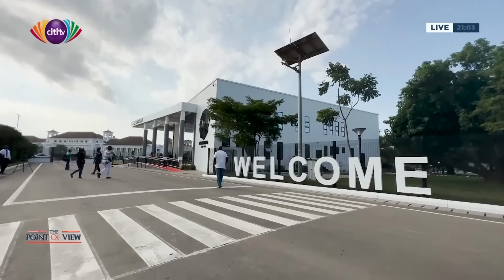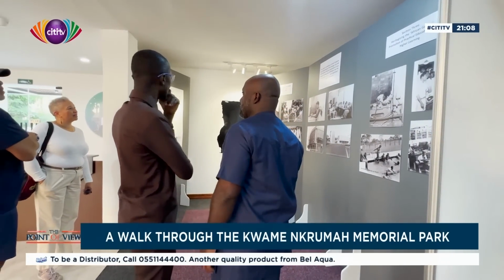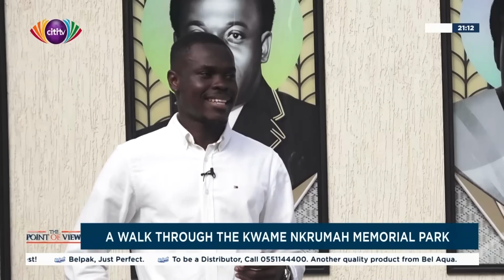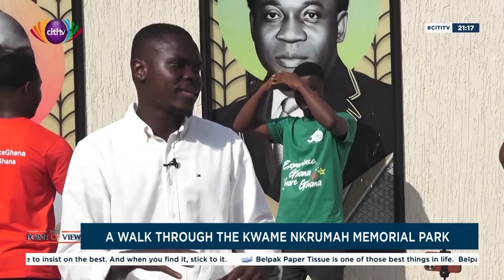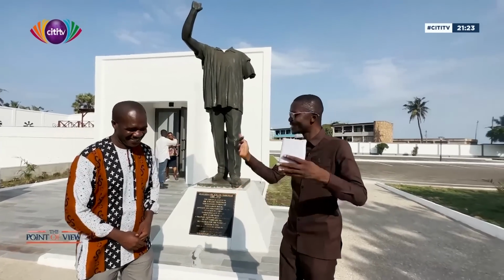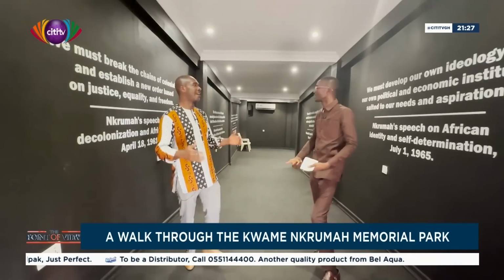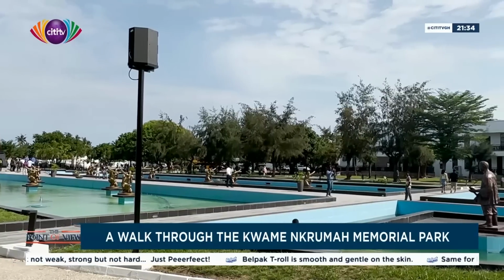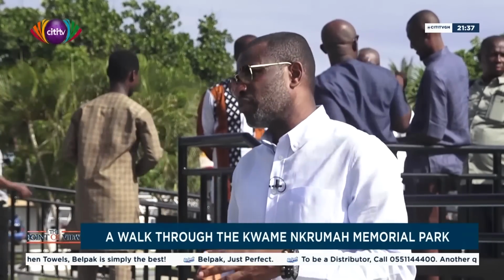A walk through the Kwame Nkrumah memorial park | Point of View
Join host Bernard Avle on an extraordinary tour through the iconic Kwame Nkrumah Memorial Park in Ghana. In this immersive experience, we not only explore the park's rich history and enduring legacy but also have exclusive conversations with the brilliant 29-year-old Ghanaian architect behind its design and the Deputy Minister of Tourism, Arts and Culture, Mark Okraku Mantey.

As we stroll through the beautifully landscaped park, adorned with monuments, sculptures, and significant landmarks dedicated to Ghana's first President, Kwame Nkrumah, we gain a deeper understanding of his remarkable life and achievements. Through Bernard Avle's Point of View, you'll feel as if you're right there with us, soaking in the sights and sounds.

During the tour, we speak with the talented young architect who played a pivotal role in bringing the memorial park back to life, unveiling the intricate design process and the symbolism embedded within each monument. Additionally, we engage in a thought-provoking conversation with Deputy Minister Mark Okraku Mantey, discussing the cultural and historical significance of the park, its impact on tourism, and the importance of preserving Nkrumah's legacy.

This virtual tour offers a unique opportunity to not only explore the physical aspects of the park but also gain insights from the visionaries who shaped its creation. Join us on this concise yet captivating journey, as we delve into the Kwame Nkrumah Memorial Park with Bernard Avle as your guide.

Click the video now to witness this immersive experience, hear from the talented architect, and gain insights from Deputy Minister Mark Okraku Mantey. Immerse yourself in Ghana's historical narrative and be inspired by the enduring legacy of Kwame Nkrumah. Don't miss this chance to connect with the past and gain a fresh perspective on Ghana's rich cultural heritage.